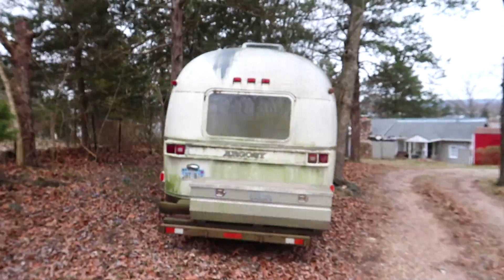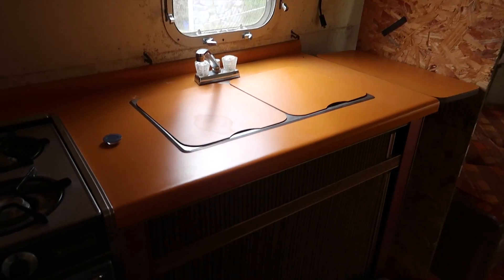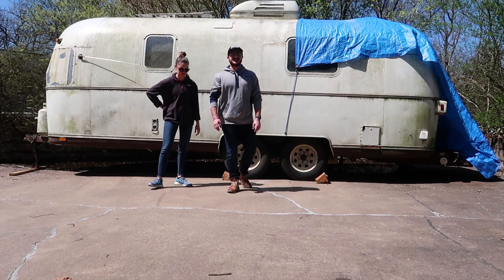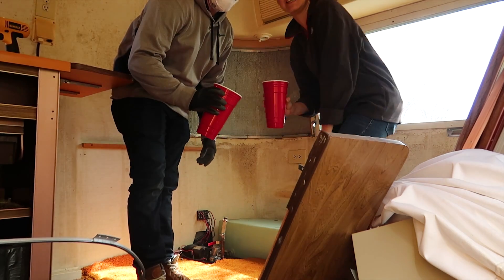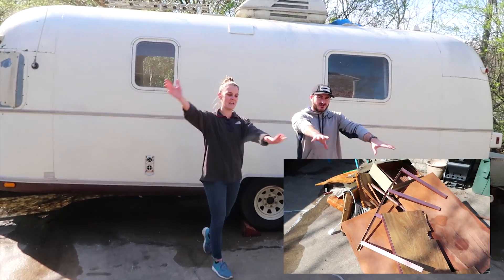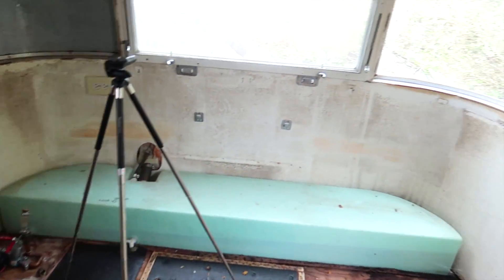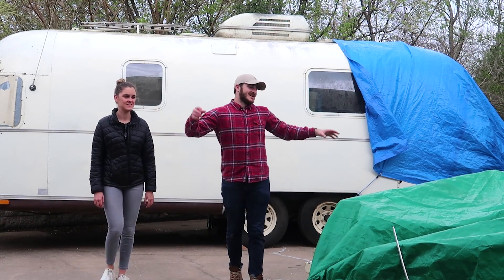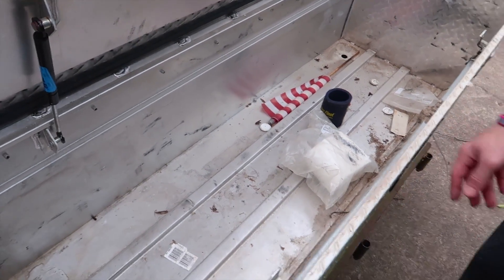WE GOT AN AIRSTREAM! || Airstream Renovation Day 1 & 2!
What is up guys! We got an Airstream! Finally found the perfect one for us! Come meet Rocky, a 1977 Airstream Argosy!

Hope you enjoy, and have a great weekend!